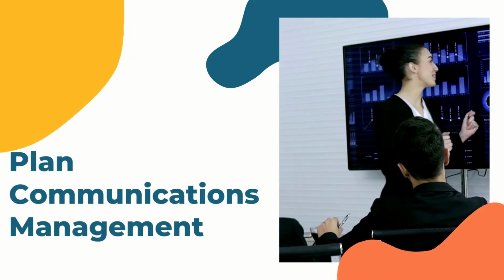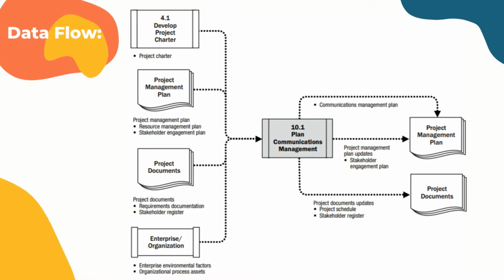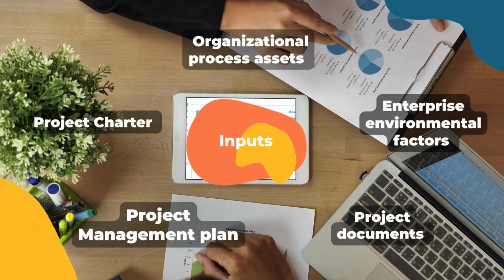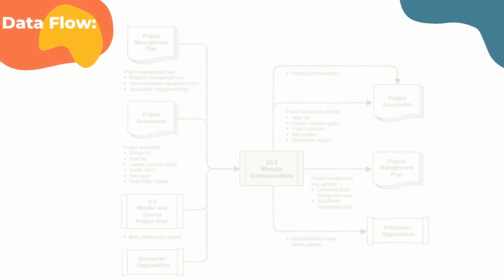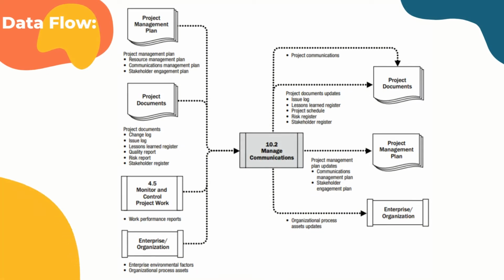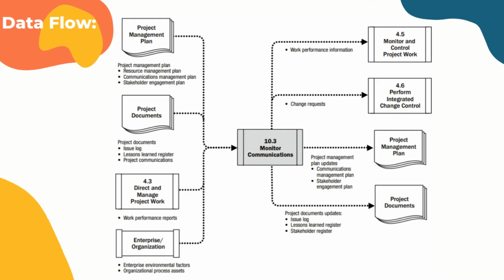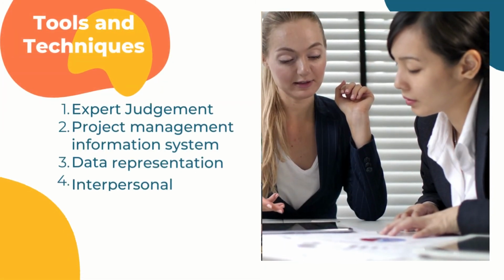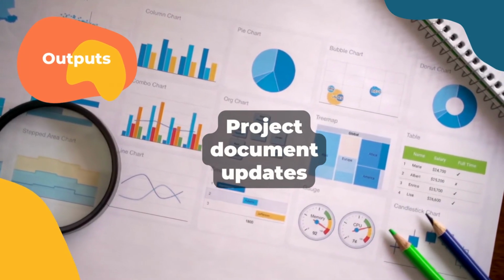Project Communication Management | Tutorial Video | Group-1